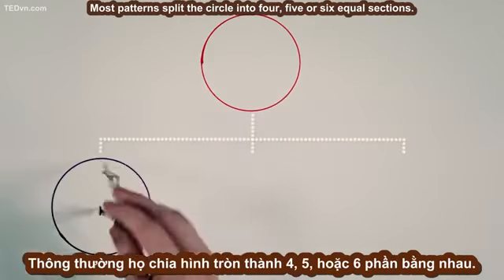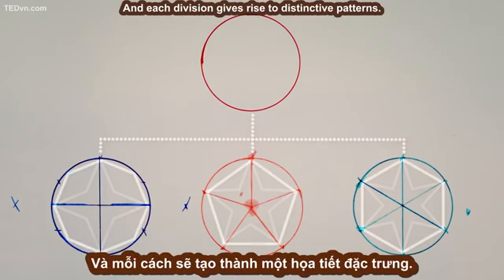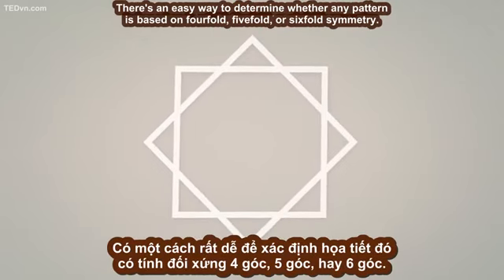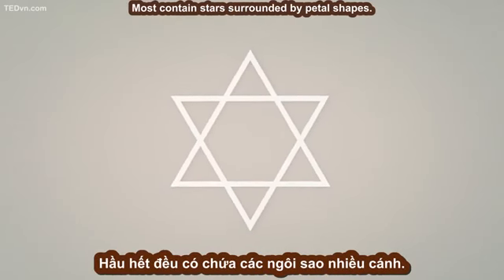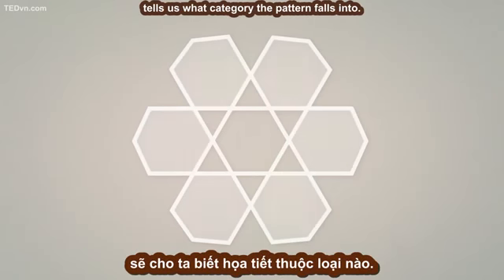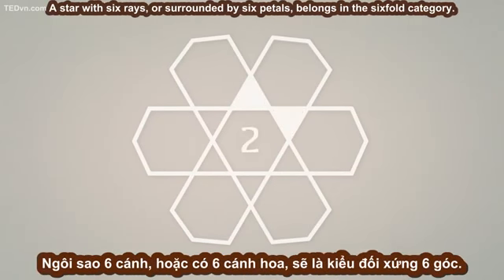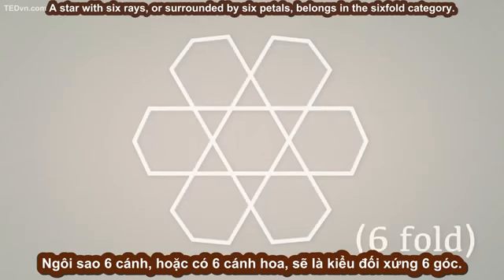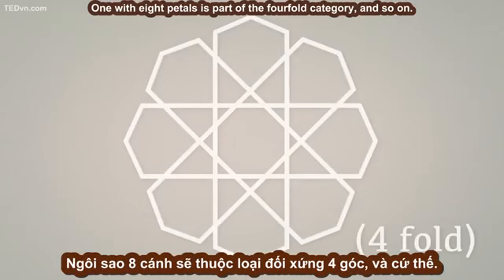TED Ed Vietsub Hình học và nghệ thuật Hồi Giáo Eric Broug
ll